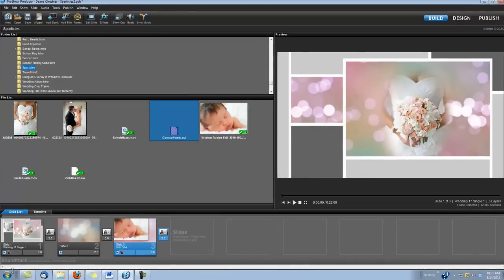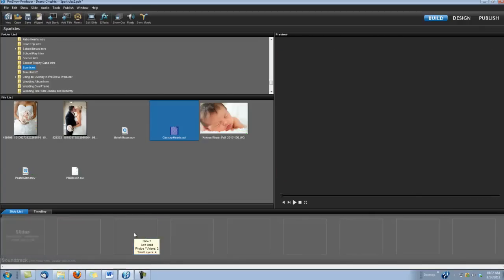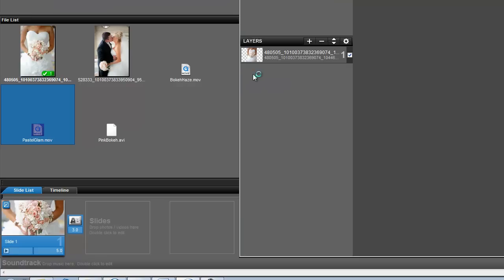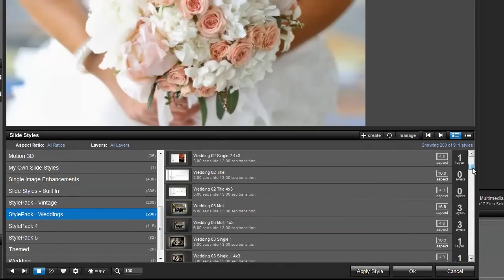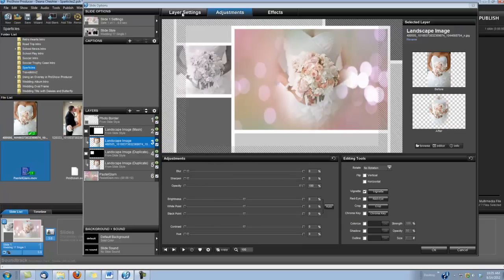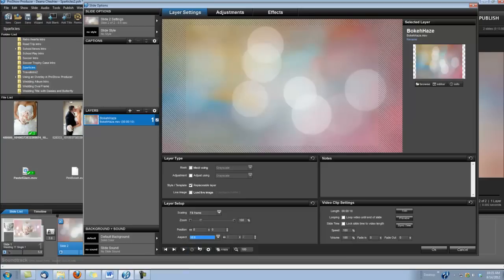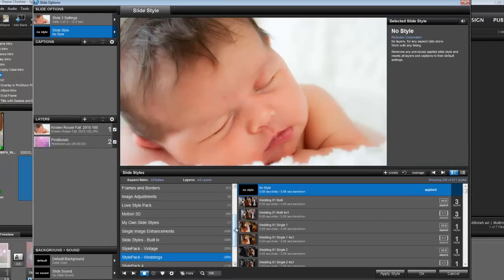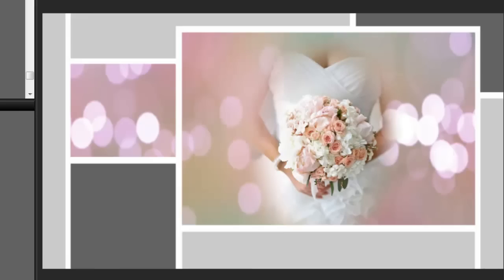ProShow Producer Tip: Quickly Change the Look of any Style with Digital Hotcake Sparticles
. See how to easily change the look of any ProShow style, simply by inserting video background from Sparticles, Digital Hotcakes Vol 12.